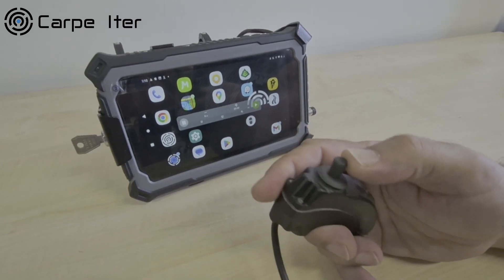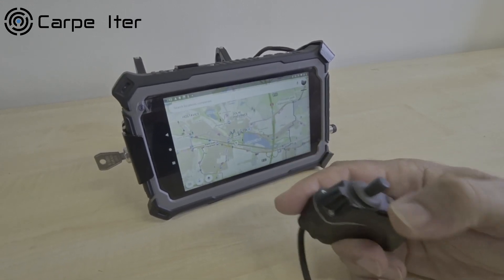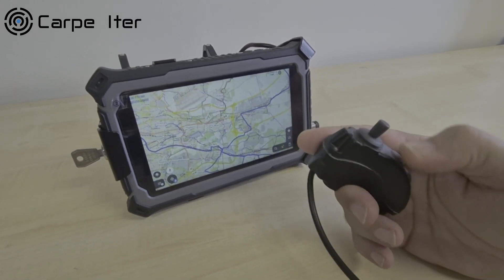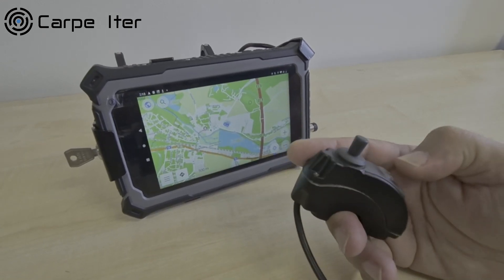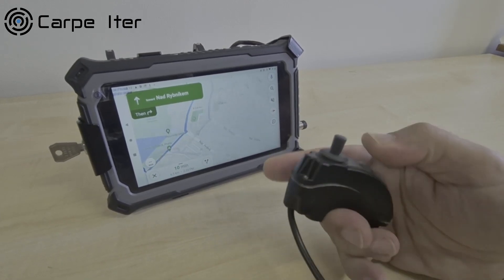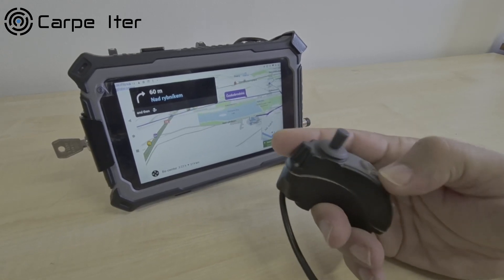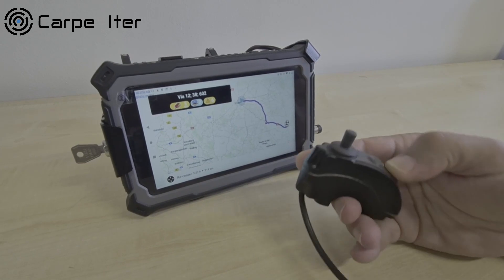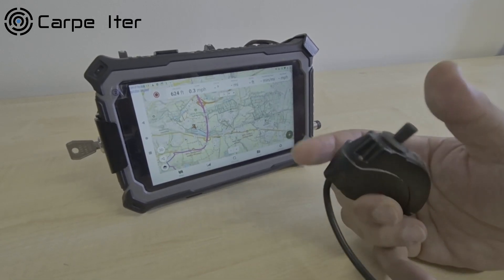Carpe Iter automatic app profiling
Shame on us! We never showed you, how the automatic controller reconfiguration actually looks like. Wait, a sec. We can't really show you, because the magic happens without anyone even knowing about it:-D
But anyway, you might wanna check this video out to see how the magic manifests in the real world:-D